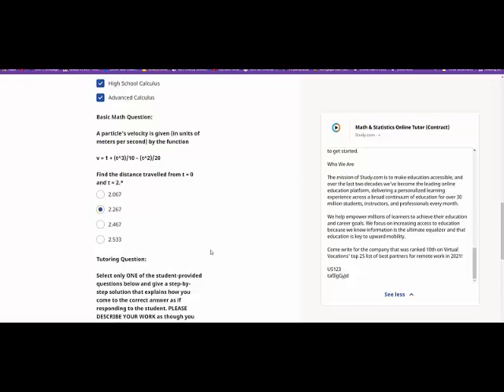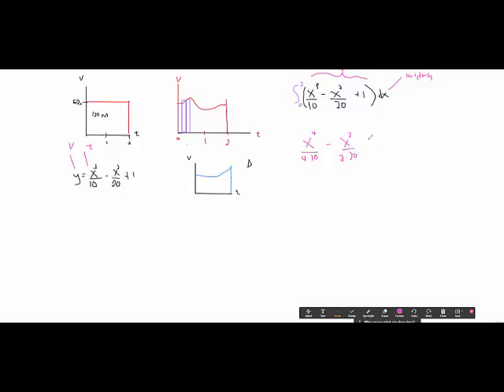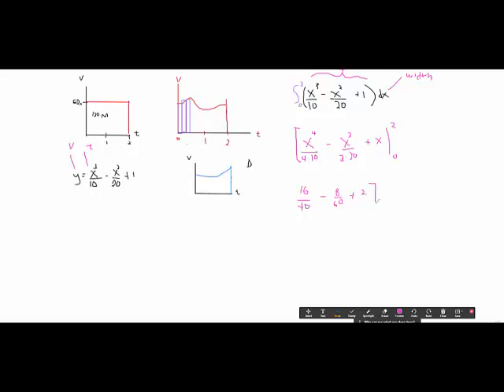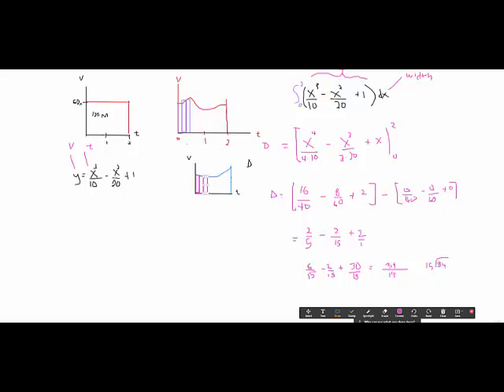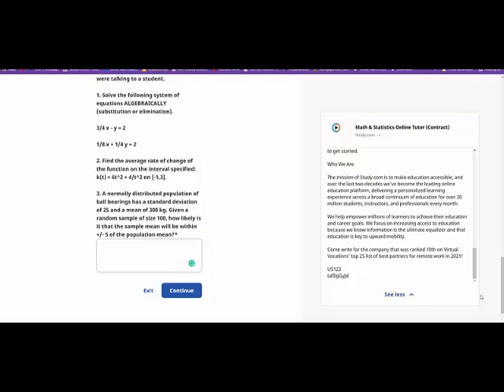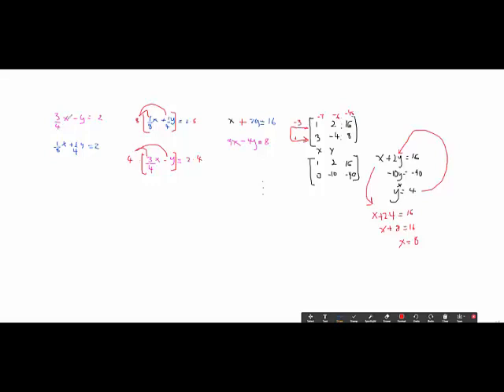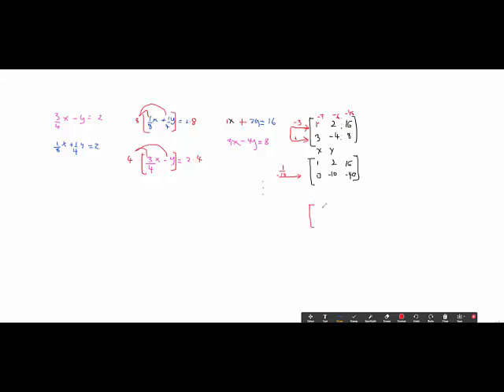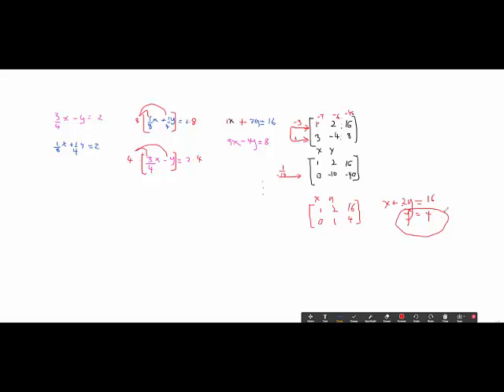What is the distance traveled as your velocity changes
What is the distance traveled as your velocity changes?   Bonus and example of a system of linear equations using linear programming.